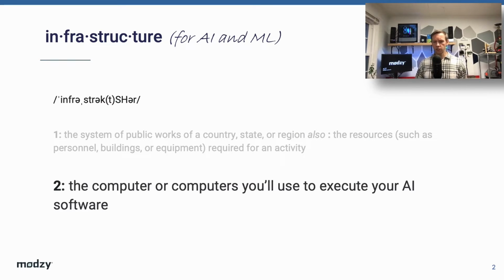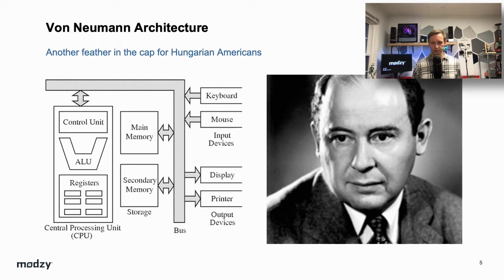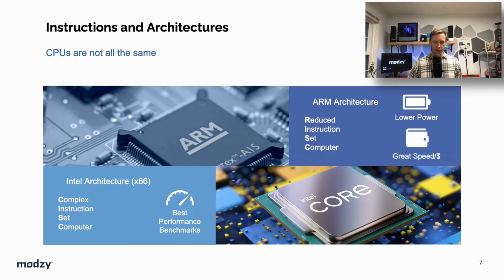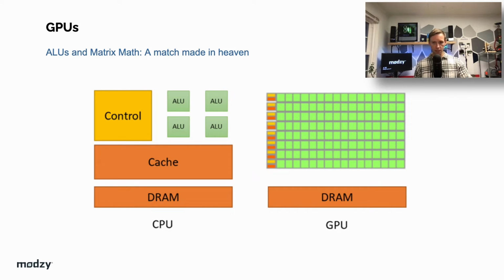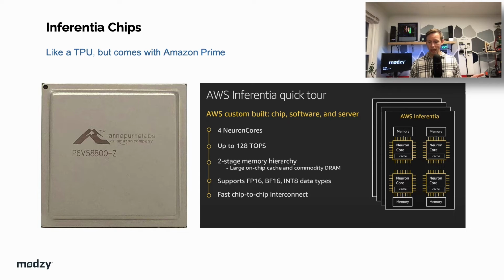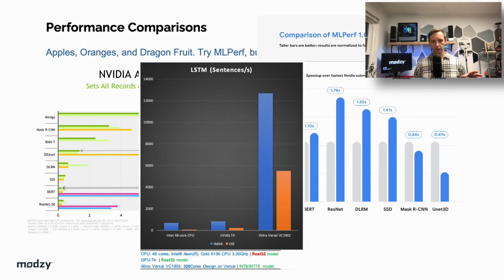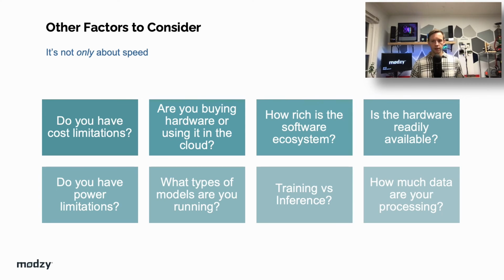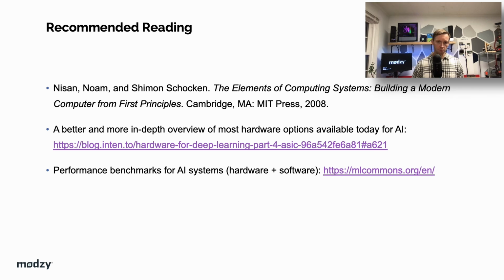Choosing the Right Infrastructure for Production Machine Learning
Finding the right combination of infrastructure to support production AI at-scale can be time consuming and costly. In addition to identifying what kind of hardware can best support your production needs, picking the right deployment paradigm can save you thousands in cloud compute costs. This tech talk walks you through evaluating the infrastructure requirements of ML workloads to identify the right combination to support your team’s needs for running inferences in production, at-scale.

0:00 Introduction
3:03 Questions to Ask Yourself
5:10 Von Neumann Architecture
9:17 Instructions and Architectures
14:59 GPUs As Accessories
18:40 Inferentia Chips
22:22 Performance Comparisons
23:47 Choosing the Right Hardware
27:07 Factoring it All Together..
30:30 Recommended Reading